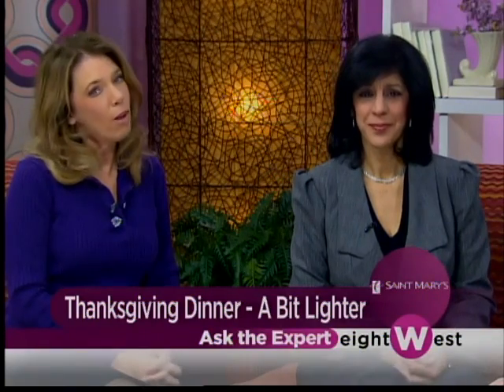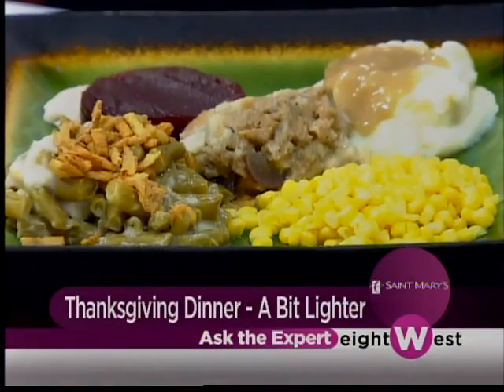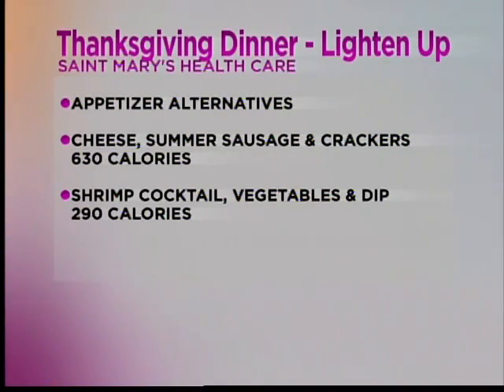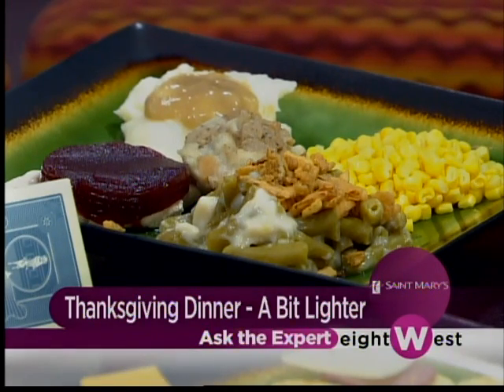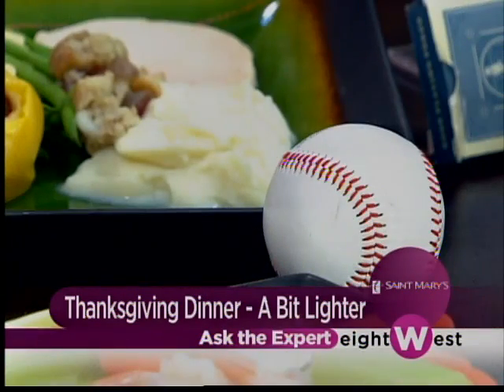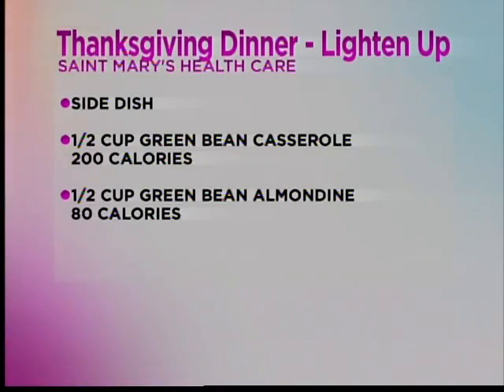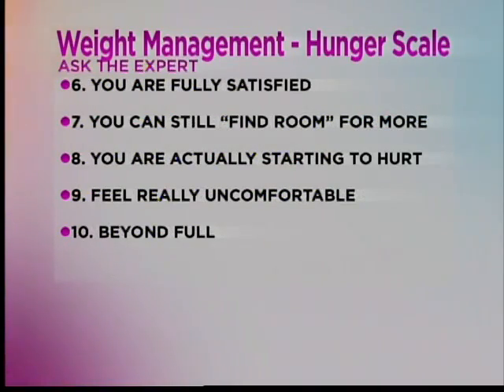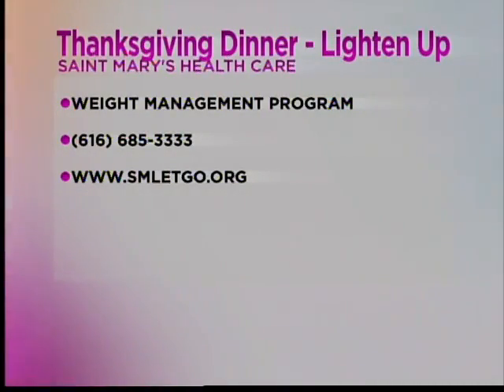Thanksgiving Dinner - A Bit Lighter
The feast of the year doesn't have to be a disaster for calorie counters - Saint Mary's show us how to lighten it up!